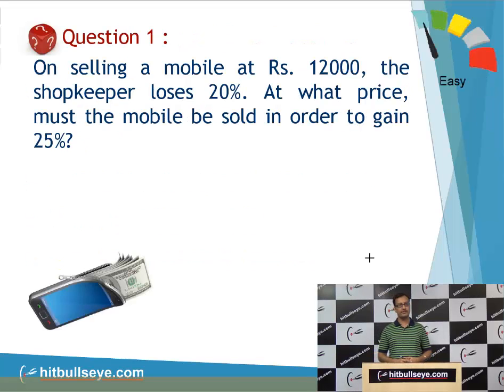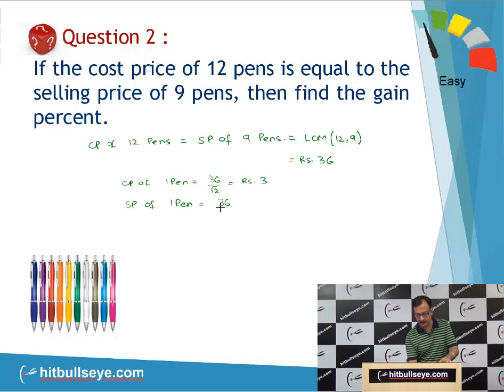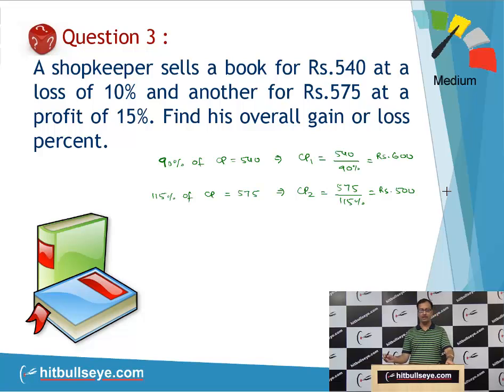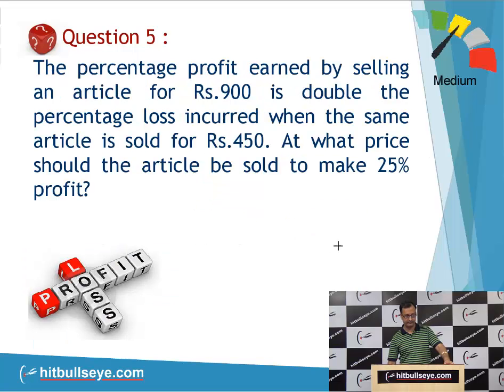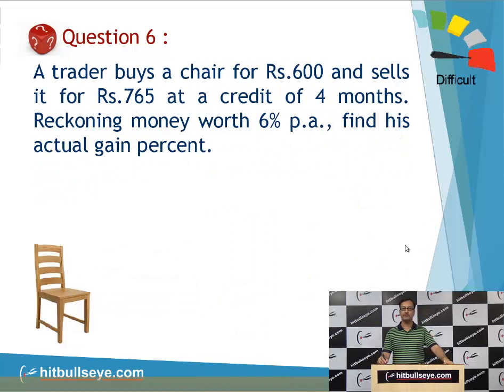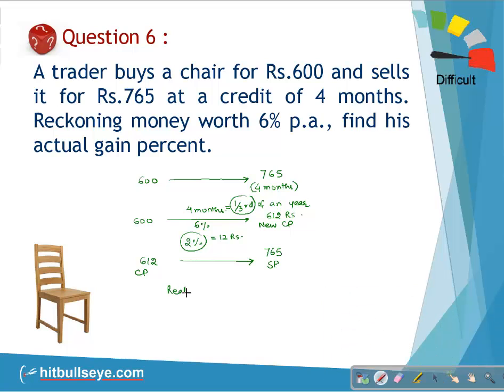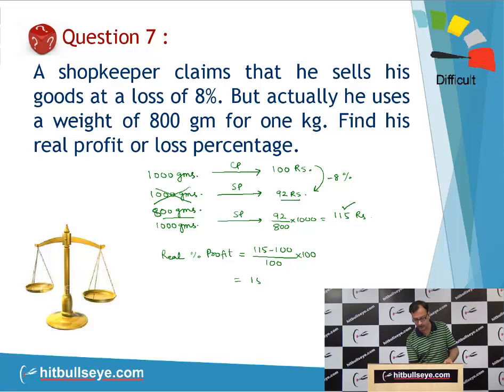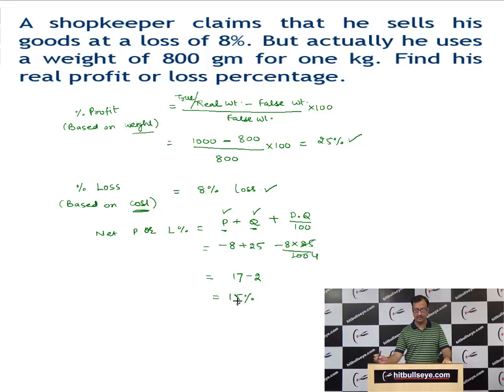Profit & Loss - Medium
For Solution of Practice Questions:

Solution 1:
CP = Rs. 1600.
Now in order to make a profit of 20%, the selling price should be 1600 × 1.2 = Rs. 1920.
This is the price after a discount of 20%, hence the advertised price should be 1920 × 100/80
= Rs. 2400.
Hence 3rd option.

Solution 2:
CP of both the article is same. One is selling at 50 % gain & other is selling at 50 % loss. Therefore there will be no profit & loss. Let us take an example to clear this,
Let CP of both the article = Rs. 100
Therefore, total CP= 100+ 100= 200
One article is selling at 50 % gain, so SP= 150
Other article is selling at 50 % loss, so SP= 50.
Total SP= 150+50= 200
CP & SP are same , therefore, there is no profit & loss.

Solution 4:
CP of 3 toffees = Rs. 1
CP of 1 toffee= Rs. 1/3
Profit %= 50%
SP= CP x {(100+P%)/100}
SP of 1 toffee= = (1/3)x 150/100= Rs. ½
Therefore, 2 toffees to be sold for 1 Rupee to gain 50%.